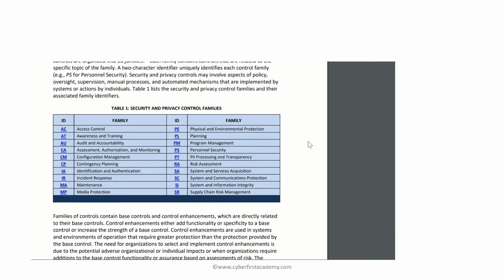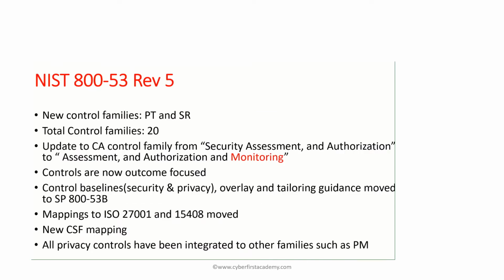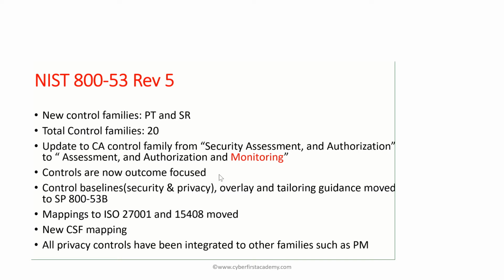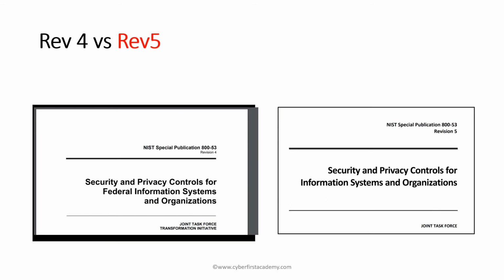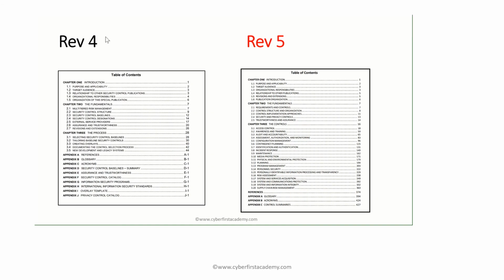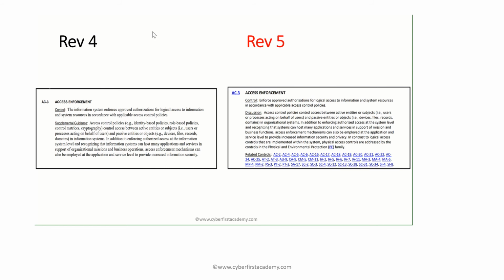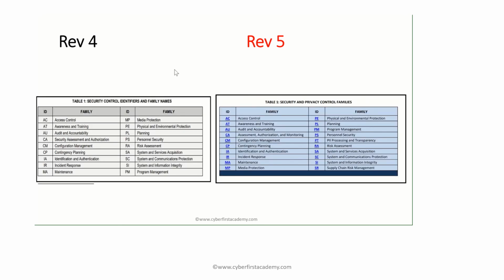NIST 800 53 Rev 5 Updates and Changes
NIST 800-53 rev 5 updates vs NIST 800-53 rev 4
Security controls